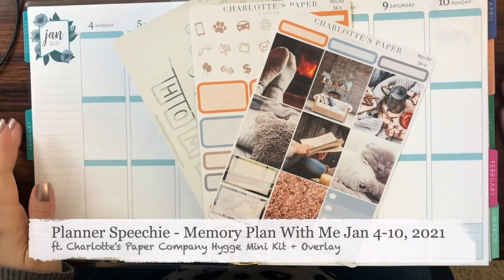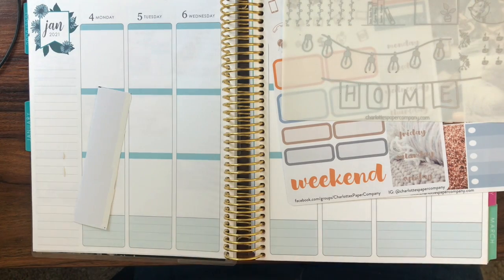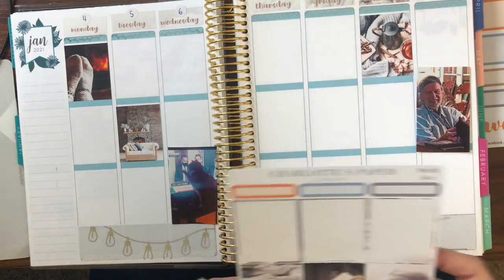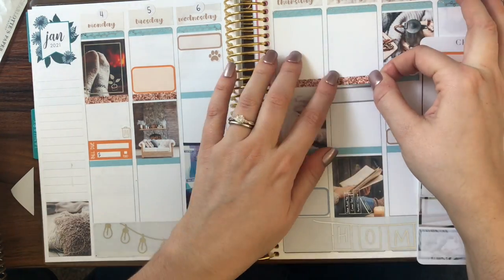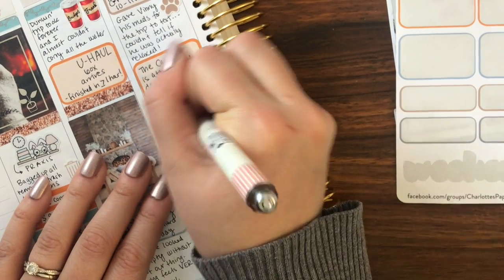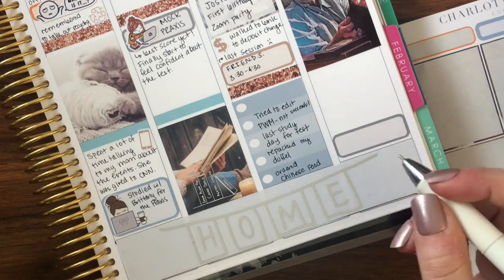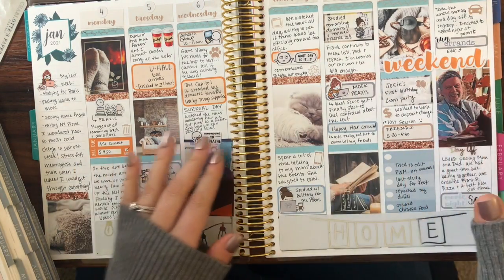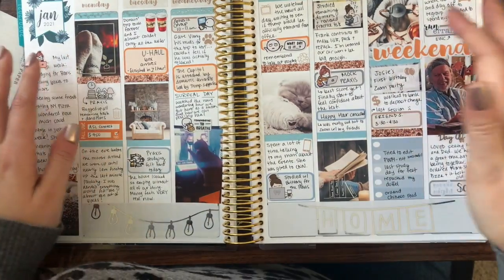Planner Speechie - My *First* Memory Plan With Me ft Charlotte's Paper Company Hygge kit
Welcome to the Planner Speechie! This video is not sponsored or endorsed.